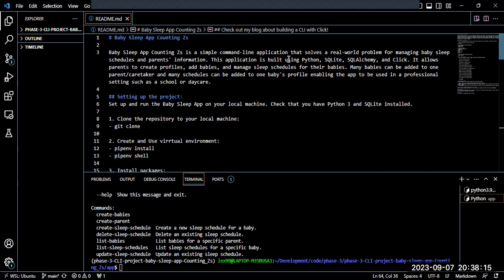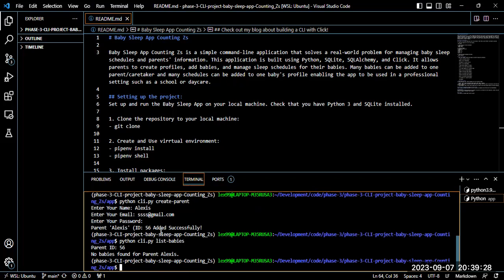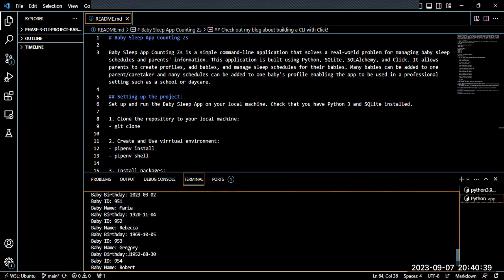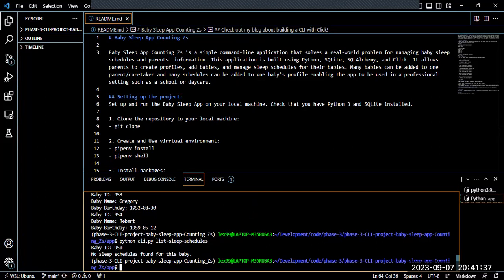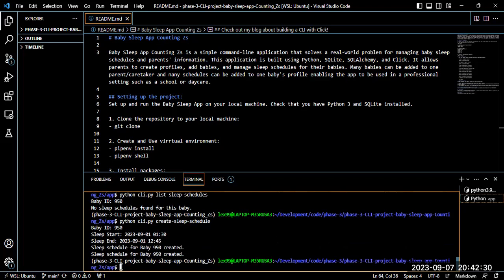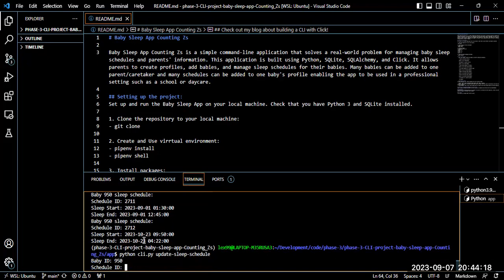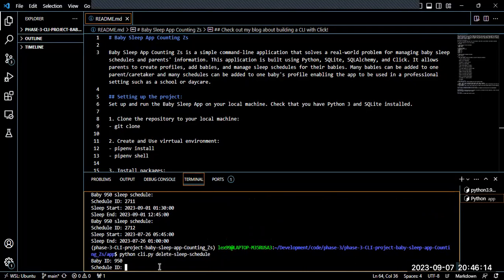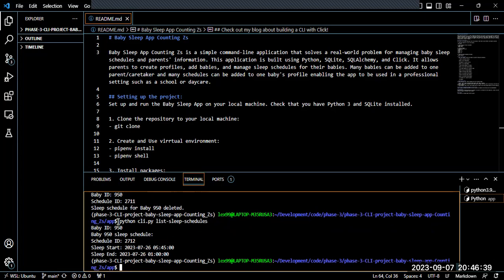Flatiron school Phase 3 CLI project Baby sleep app Counting_Zs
In this video I will explain how to use my sleep app to manage baby's sleep schedule.